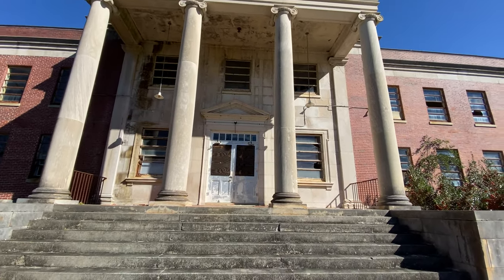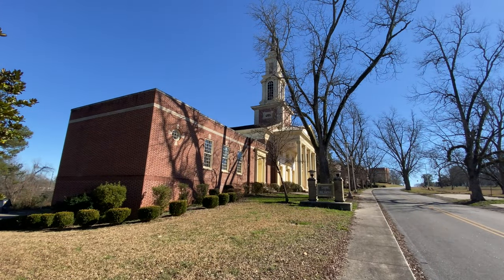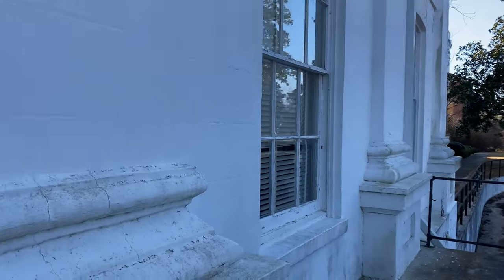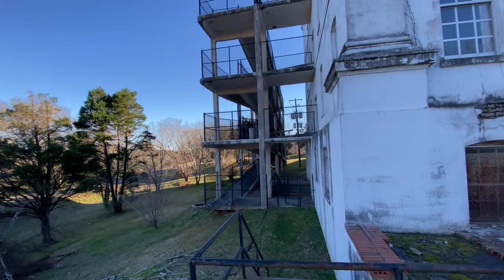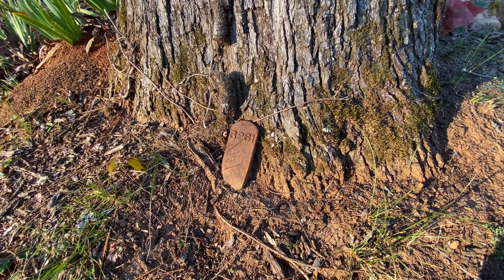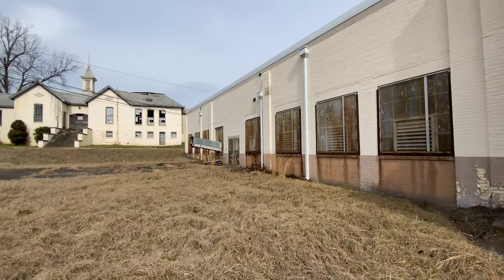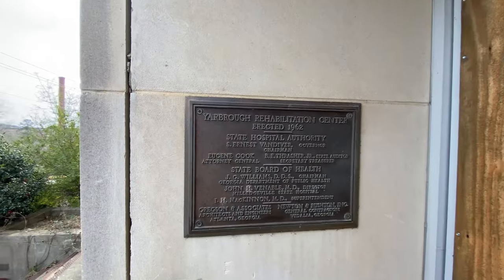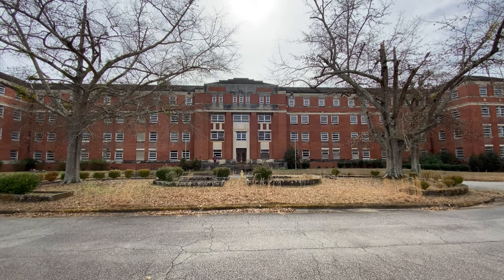1800s Central State Hospital - Georgia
The first glance of the Central State Hospital complex sets a unique tone. A bit sombre, a whole lot of wonder, intrigue and the overwhelming desire to investigate. The main square has a beautiful park setting in between that still holds an overpowering allure. It pulls you in while opening the locked doorways of your subconscious where the bad things hide.
The sheer size of the buildings on these grounds and the number of rooms each hold is staggering. This was indeed a small city unto its own. And apart from a few small scattered buildings on the property, they are all now unoccupied.
This is where our minds go into overload, wanting to wander inside to see every corner and document the whole thing. Vivid imaginations take over, conjuring up all sorts of dramatically haunting rooms with countless items left behind.
These grand brick buildings are a form of art all their own, add the abandoned, boarded-up entrances, and it becomes the ultimate Urbex playground. We must remember, though, this was also a place where sadness lived. Individuals could spend their entire lives here forgotten to society and their own family. Only to be placed beneath the ground with a mere number never to be spoken of again.

If you like what we do and would like to support these explores:

✅ AMAZON WISH LIST:

End Titles Extended Version (Romeos Erbe) by Sascha Ende License